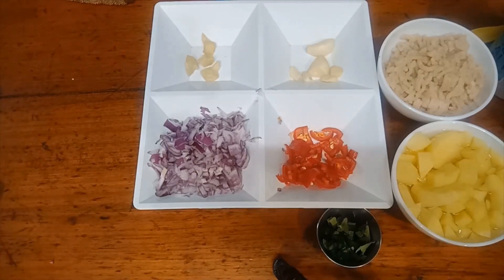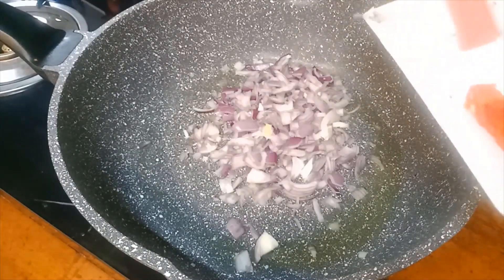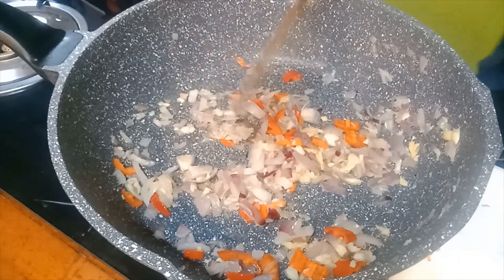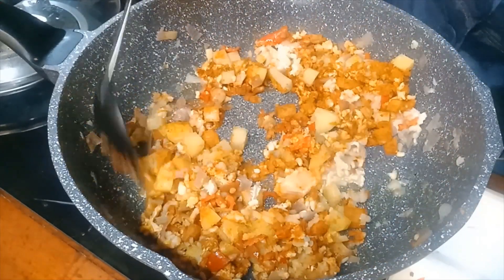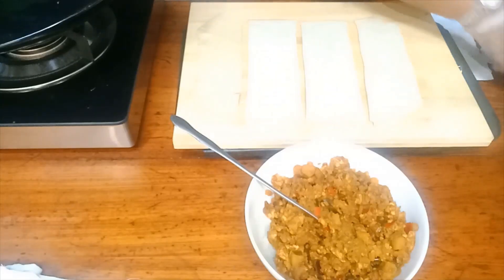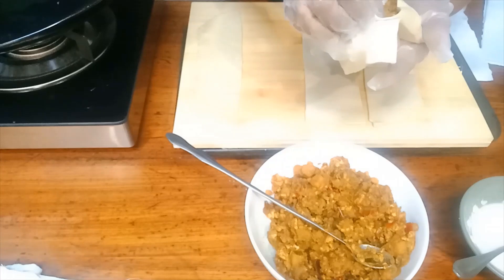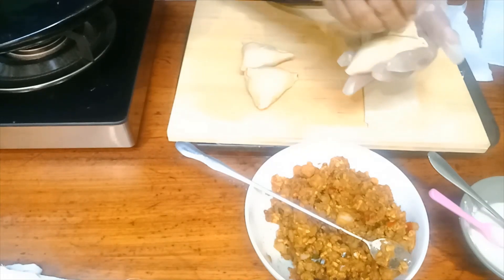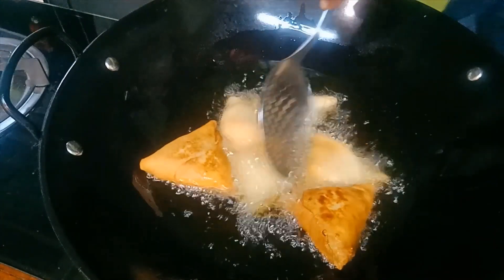samosa filling part 2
samosa is a traditionally made pastry with all purpose flour .
it is a deep fried pastry . samosa can be eaten for breakfast or a tea time snack. samosa kidscookings # pastry masterchefkids # chickensmosa